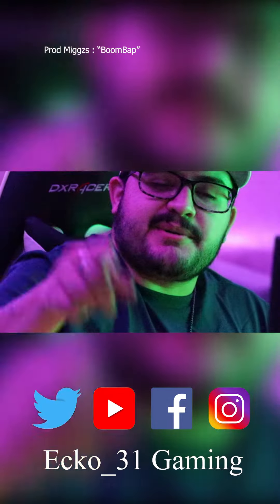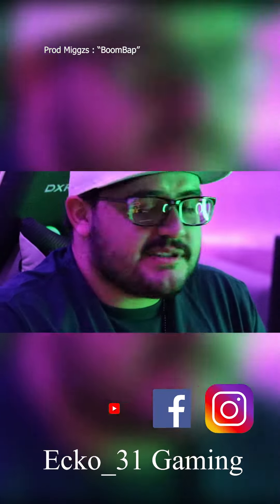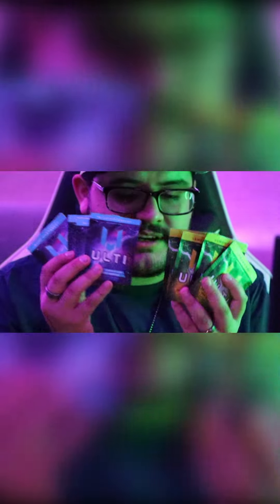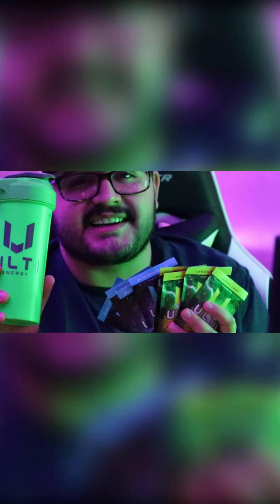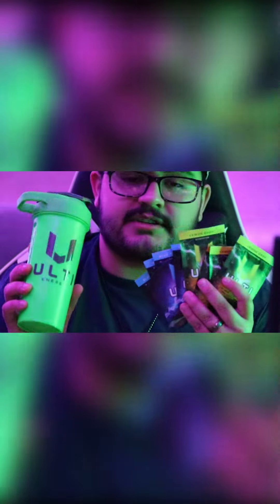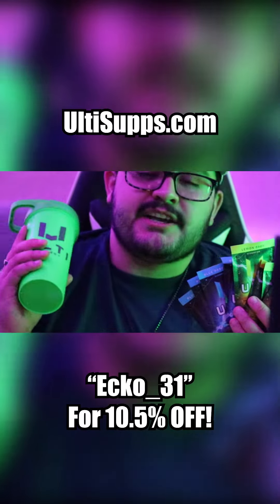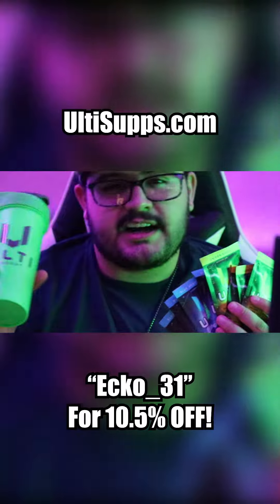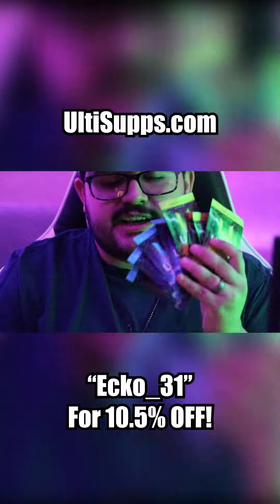UltiSupps Unboxing!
Ultisupps.com